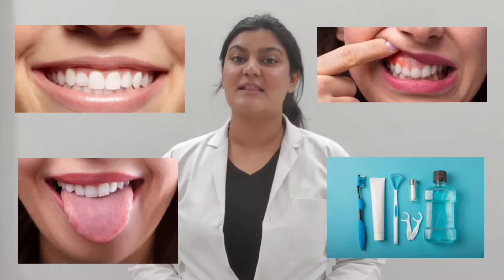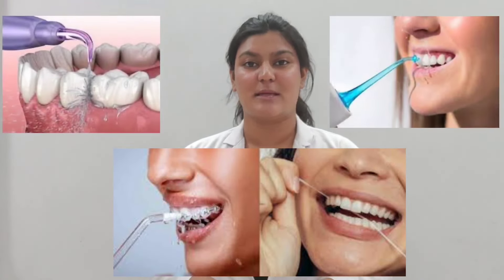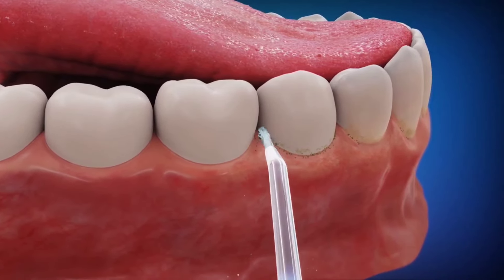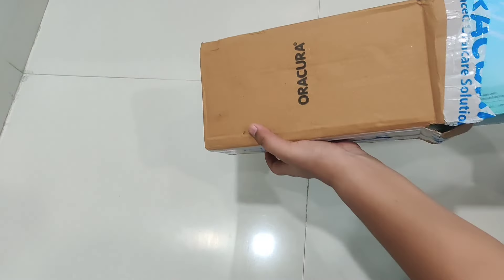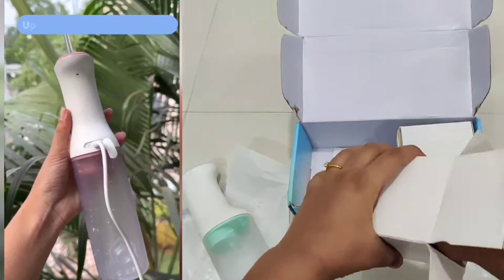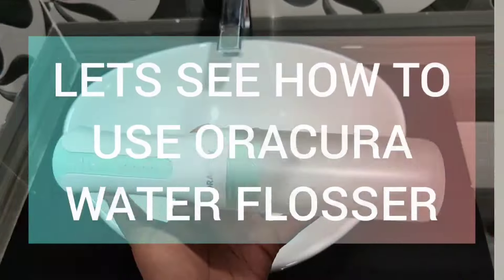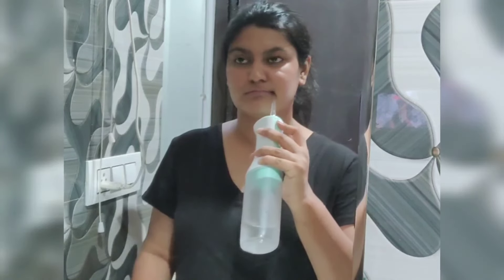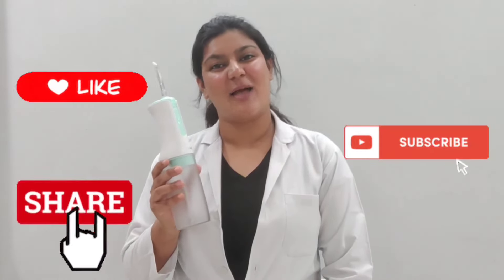4-Must Haves of Oral Care | Dentist Edition | Oral Hygiene Routine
Hi everyone,
In today's video, I want to share some crucial oral care tips to help you maintain a healthy and bright smile. I'll be discussing the importance of brushing, flossing, and tongue scraping, and I'll introduce you to the ORACURA Water Flosser OC300, which is a fantastic tool for enhancing your oral hygiene routine.

As a dentist, I recommend incorporating these four must-haves into your daily oral care routine:
1. Power Brushing: Using an electric toothbrush ensures a thorough clean, removing more plaque than a manual brush.
2. Water Flossing: The ORACURA Water Flosser OC300 is perfect for reaching those tricky areas between your teeth and below the gumline.
3. Tongue Scraping: This helps remove bacteria and prevent bad breath, contributing to overall oral health.
4. Gum Massaging: Gentle massages with the OC300 Water Flosser's Pulse Mode can stimulate your gums, promoting better circulation and gum health.

And don't forget, flossing after every brush is essential for preventing cavities and gum disease!